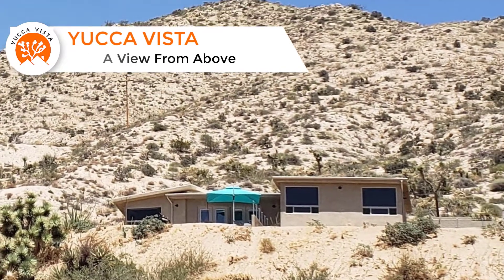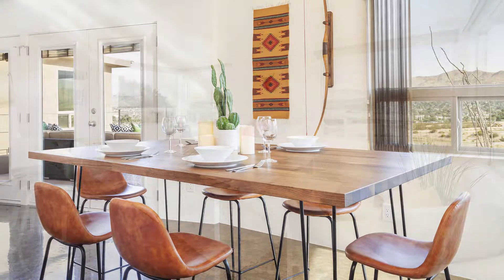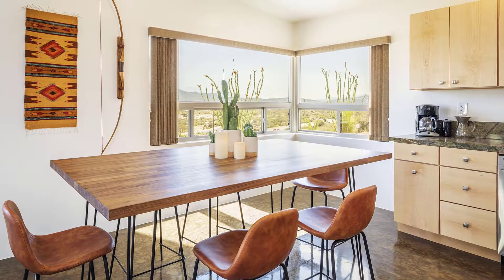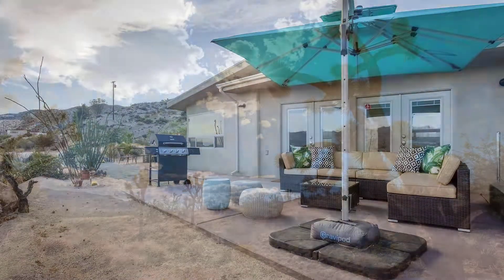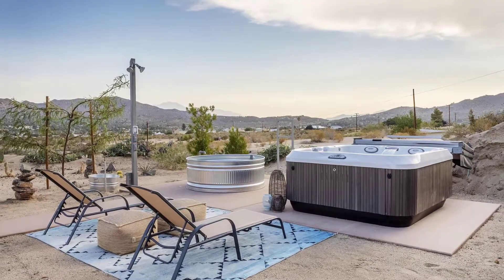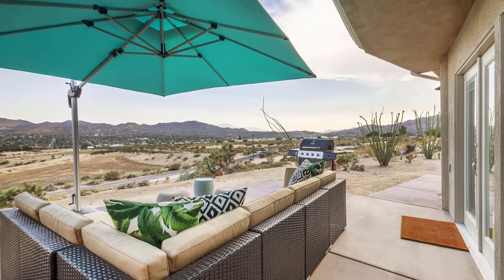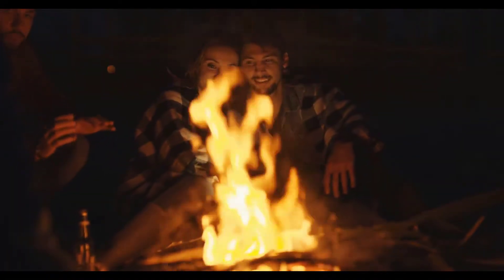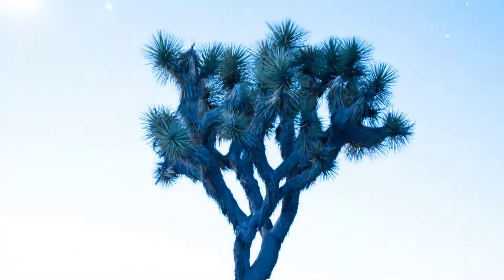airbnb in joshua tree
airbnb in joshua tree If you are looking for airbnb in joshua tree, then watch this video to learn everything you need to know about airbnb in joshua tree

Welcome to Yucca Vista
Located in Yucca Valley, CA
2 bedrooms, 2 baths 1100 sq ft
Full Kitchen, BBQ, Laundry onsite
Free wifi, Cable TV, Air Conditioning
Pet Friendly/Pets are allowed
Local food and fresh pressed juice delivery available

8.2 miles, 15 minute drive to Joshua Tree National Park
30 miles to downtown palm springs
adjacent to scenic road cycling routes, mountain biking trails, hiking trails
on scenic driving and motorcycle routes
1.2 miles to blue skies country club and Hawkes Landing Golf Course
0.7 miles to Frontier Cafe and Pioneer Crossing Antiques, HooDoo records, Hoof & the Horn Clothing Boutique
3.6 miles, 6 minute drive to pappy and harriets in Pioneer town

Video Marketing by JG Elite Marketing LLC.